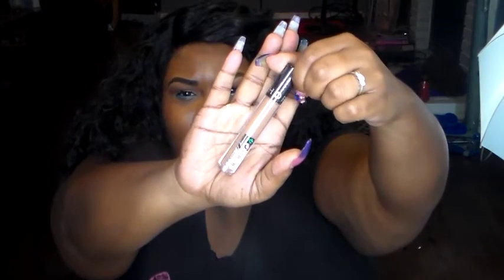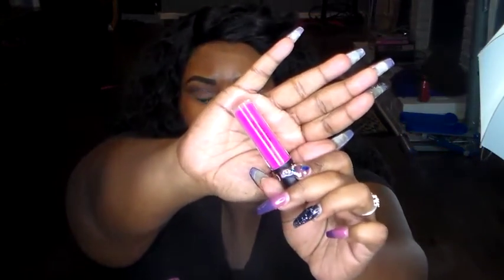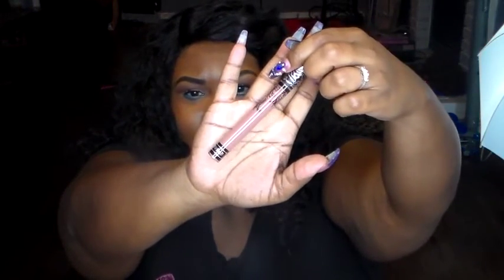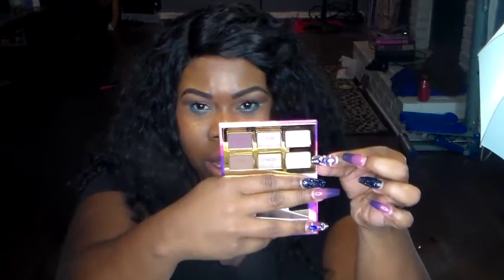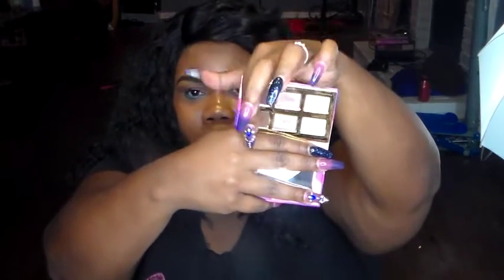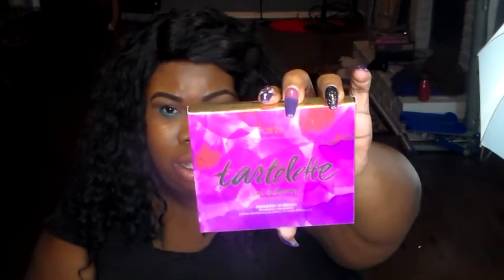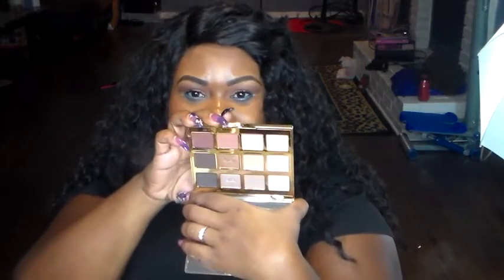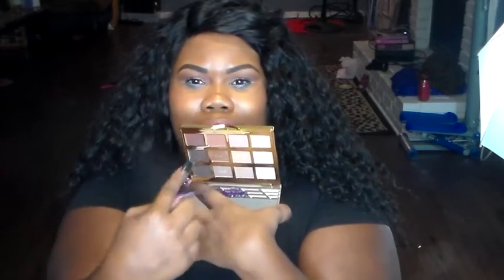Tarte Tartlette1st Impression: Mini Haul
♥♥ Hi my sunshines,
Thanks so much for joining me on my channel! All about beauty, fashion and hair!

♥♥Make sure to share if you enjoyed this video and give the video a thumbs up!

Let's be social:

Add me on FB Dazzling Divas